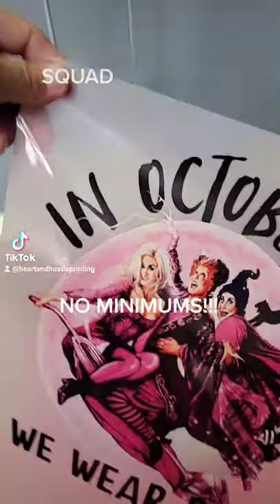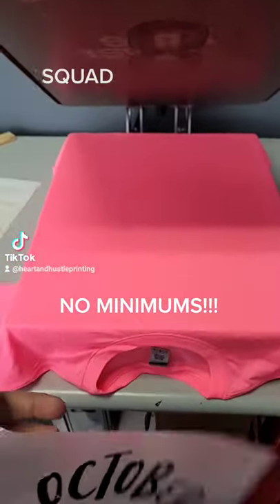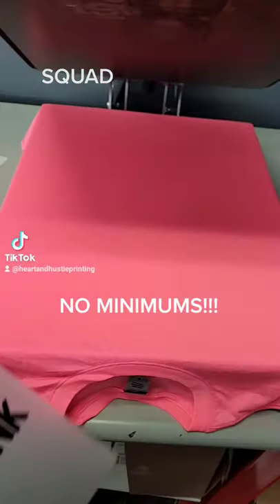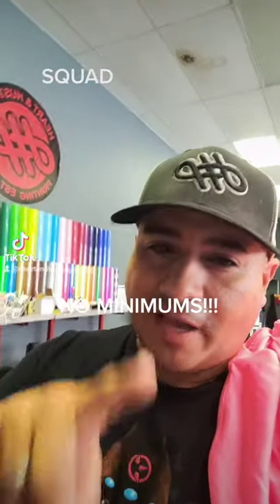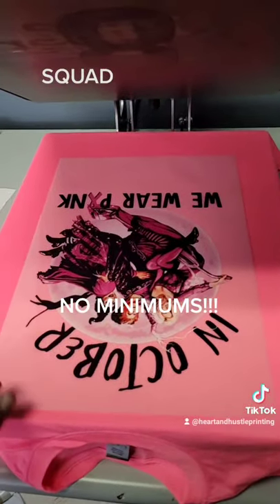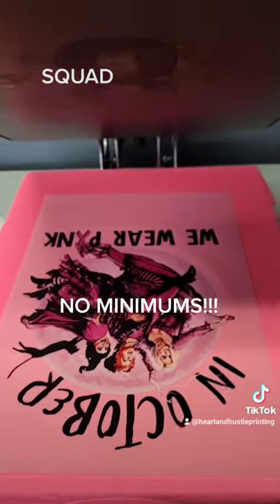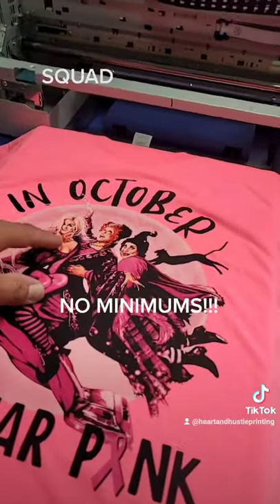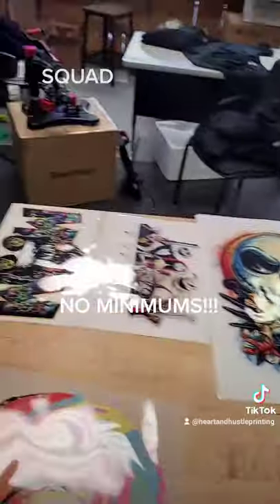Direct to film prints with NO MINIMUMS like them other guys..